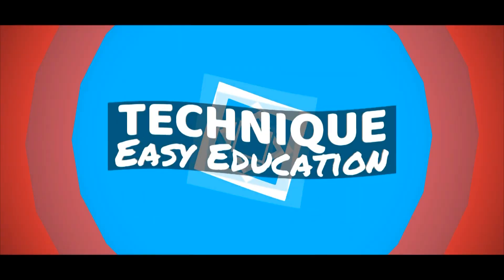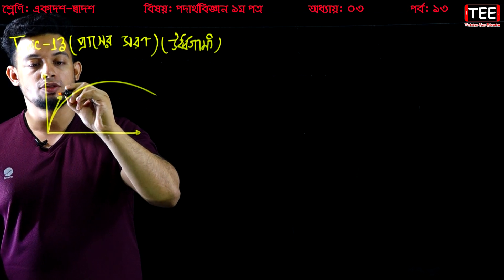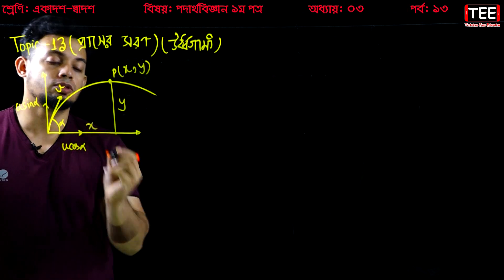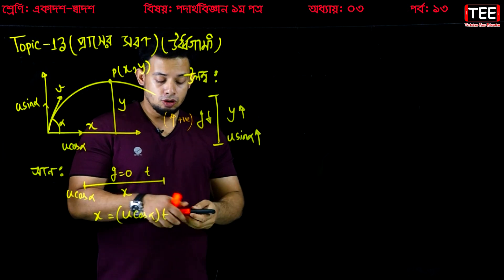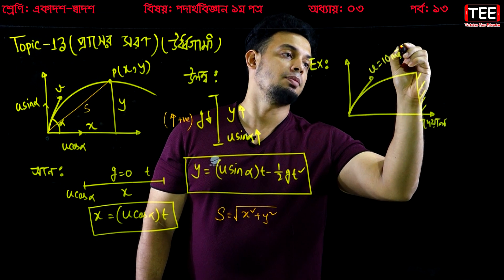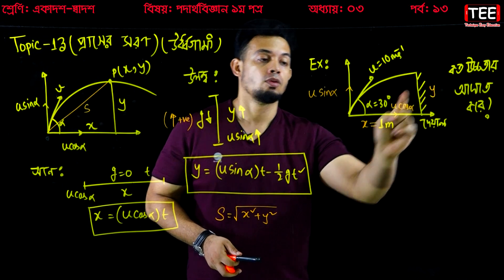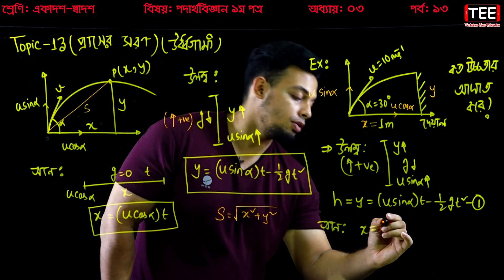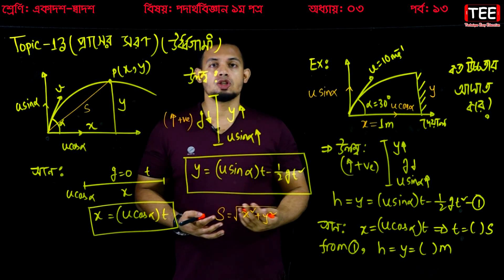35. প্রাসের সরণ || HSC Physics Chapter 3 (P-13) || গতিবিদ্যা | Goti Bidda | Dynamics | পদার্থবিজ্ঞান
প্রাসের সরণ
পদার্থবিজ্ঞান
HSC Physics Chapter 3
গতিবিদ্যা
Goti Bidda
Dynamics